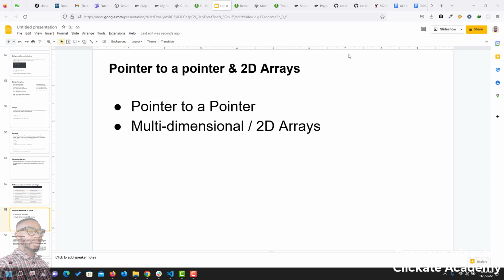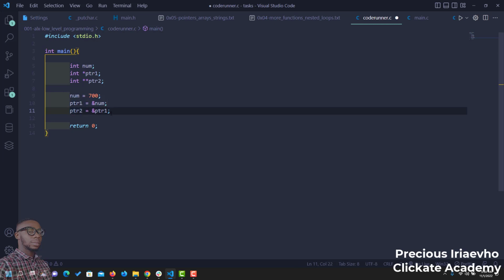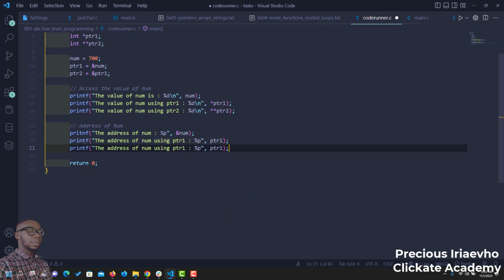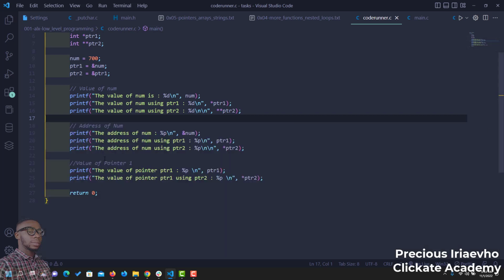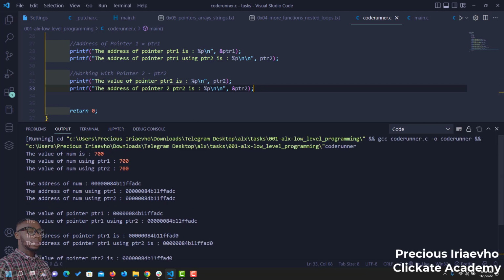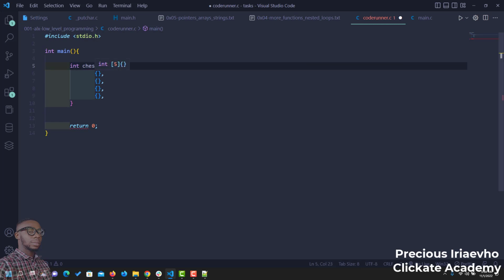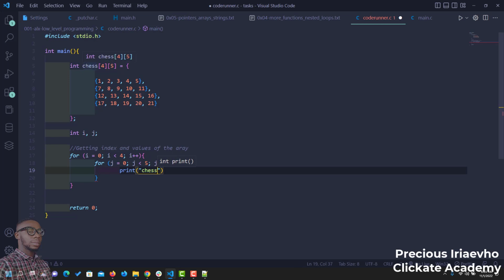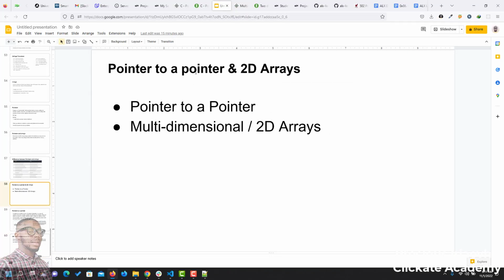Even More Pointers & 2D Arrays in C Tutorial | 0x07. C - Even more pointers, arrays and strings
ALX Even More Pointers & 2D Arrays in C Tutorial | 0x07. C - Even more pointers, arrays and strings ALX

ALX Even More Pointers & 2D Arrays in C Tutorial | 0x07. C - Even more pointers, arrays and strings ALX Concept Explanation to solve Tasks and Project.

- Pointer to a pointer.
- Multi-dimensional Arrays